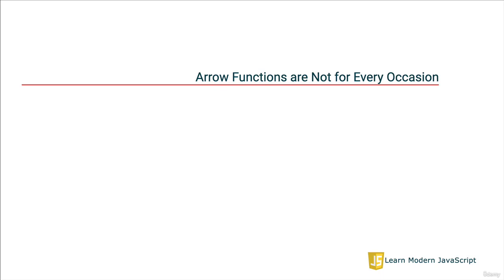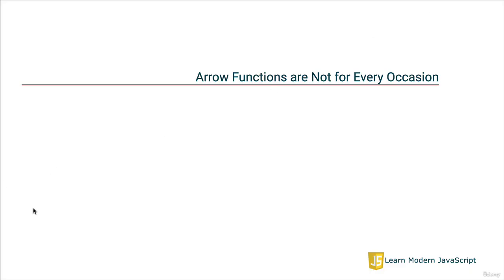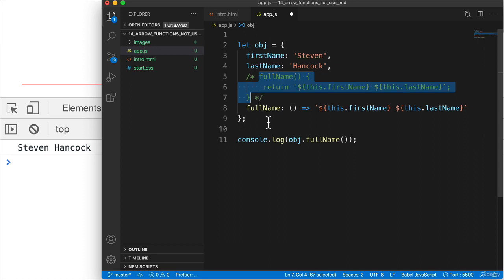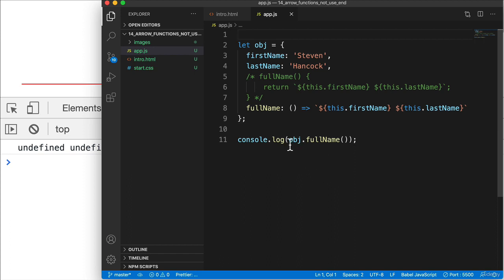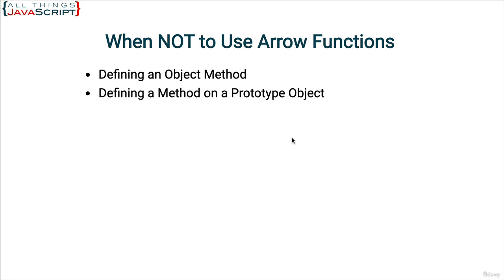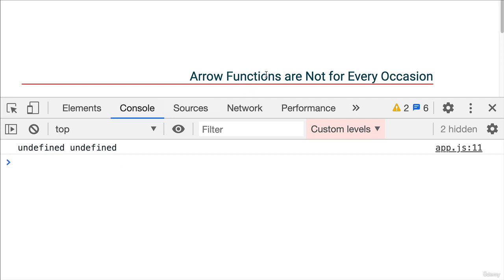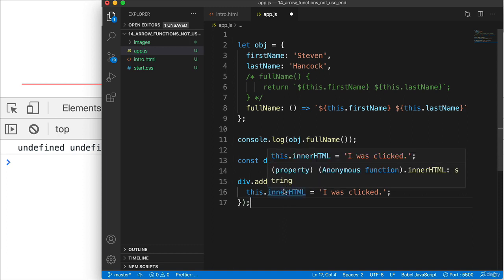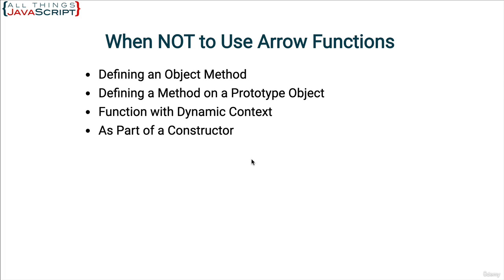JavaScript Critical Parts 0415 Arrow Functions are NOT for Every Occasion